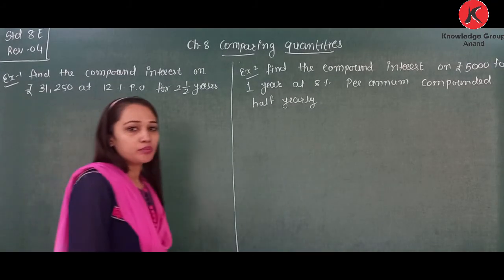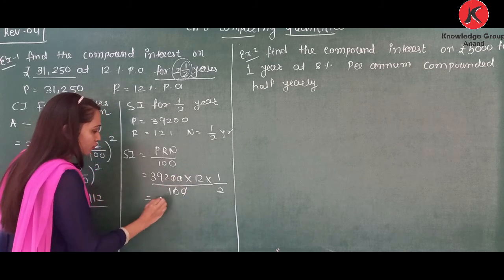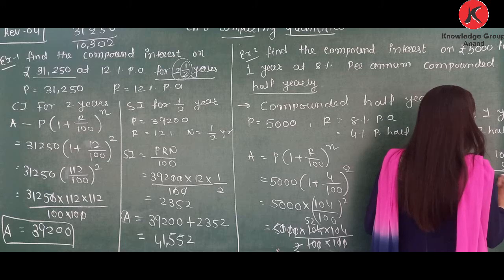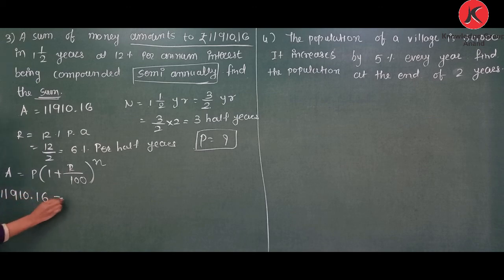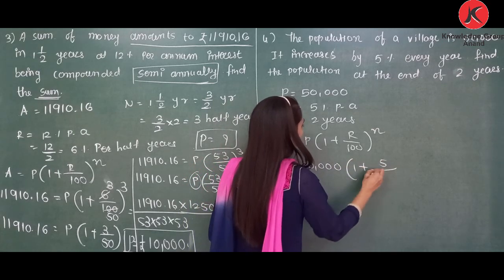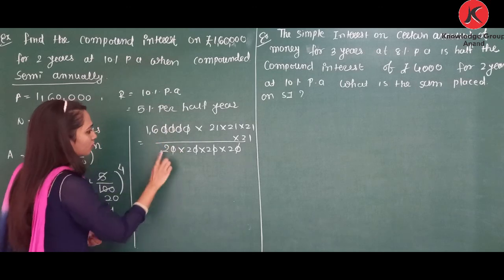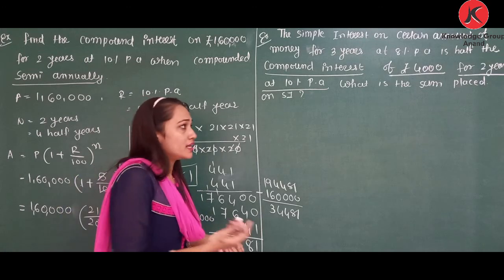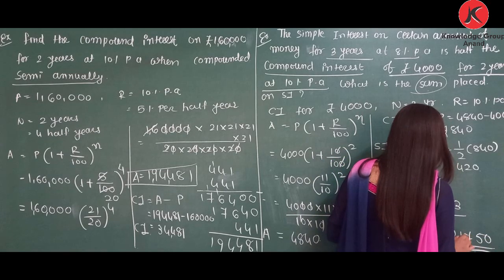Class 8 Eng. Med Maths Ch - 8 Comparing Quantities Revision